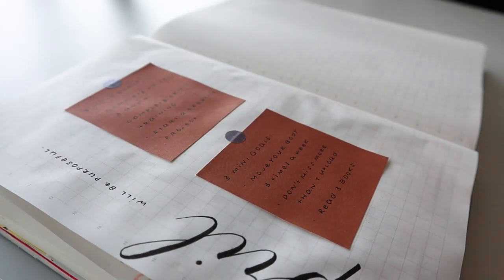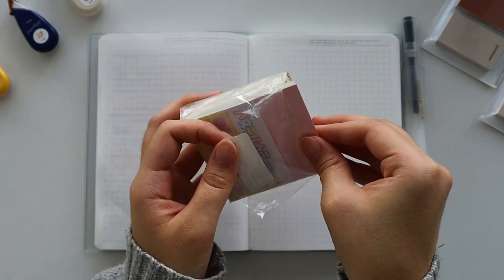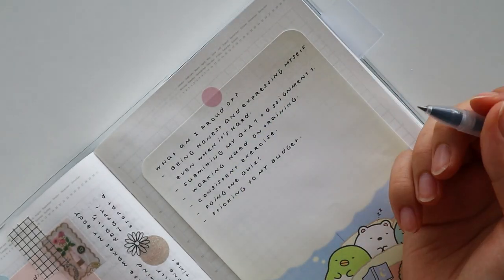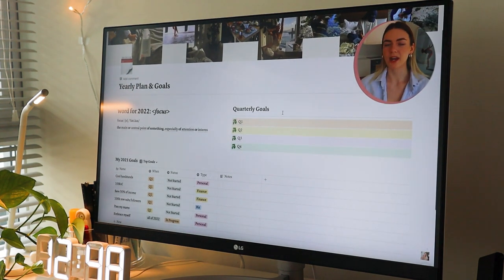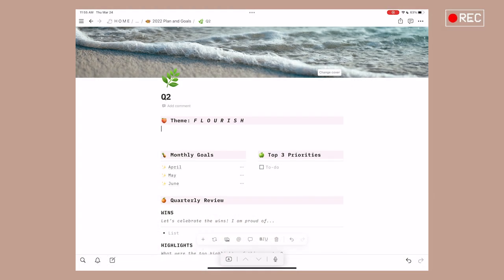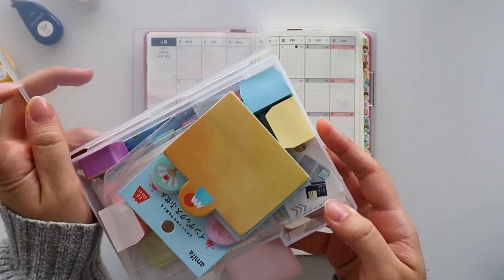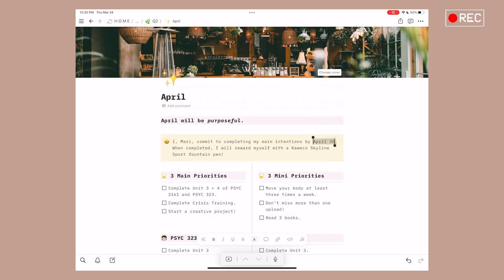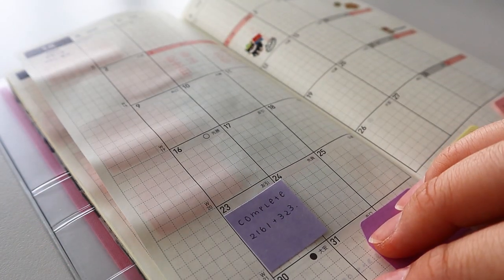How I Set Goals | Hobonichi Weeks, B6 Stalogy, and Notion 🤩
HOW is it the end of the first quarter of 2022? I don't know, do you?! 😱 In this video, I'll be going over how I set goals and prepare for a new month and quarter. This includes how I reflect and review the past month as well! I'll show you how I use my planners and Notion to accomplish this (ft. Hobonichi Weeks Mega and B6 Stalogy). I hope you enjoy watching the video!

TIME STAMPS
0:00 Intro
0:55 Step 1
3:11 Step 2
4:34 Step 3
6:32 Step 4
8:02 Conclusion

Pilot Kakuno Fountain Pen (Extra Fine)
Pilot Kakuno Fountain Pen (Fine)
Sakura Pigma Micron Pens
Kuretake Clean Color Dot Pens
VersaMagic Stamp Pad (Midnight Black)
Sunstar Kadomaru Pro

MY GEAR
Lavalier Microphone
Mini Tripod
Overhead Tripod